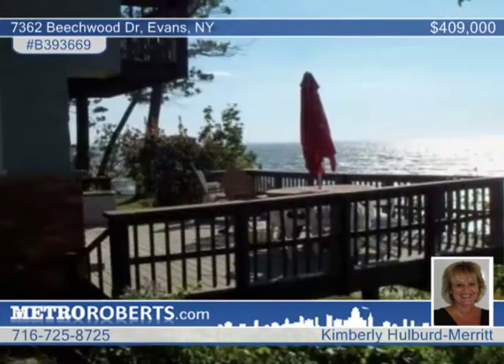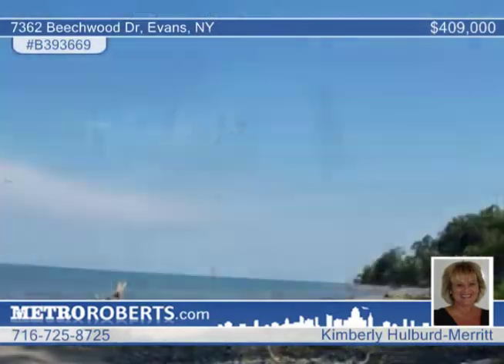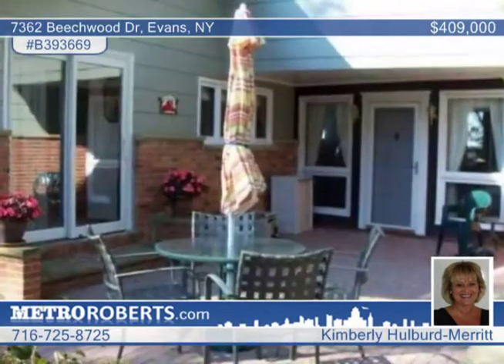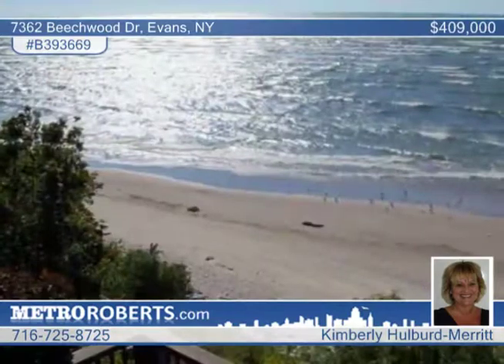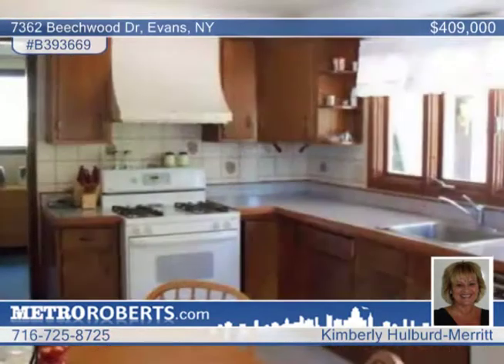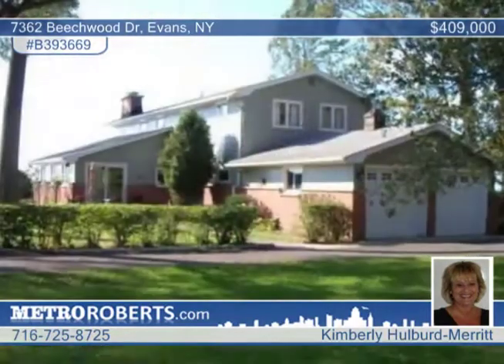7362 Beechwood, Home for sale in Evans, NY | $409,000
Wonderful 2 story Lake front home. Enjoy the view of Canada &amp; the city lights from both upper &amp; lower decks. Brand new stairs to beach. Lake view from every room. living room features soaring brick wall w/gas fireplace, vaulted ceiling. dining room w/hardwood fl &amp; sgd to brick patio. Family room w/sgd to lower level deck. Den w/ ceramic tile fl. Mst suite w/sgd to upper level deck, mst bath &amp; walk-in closet. 3.5 baths, partial walk-out basement, 2.5 attached garage, circular black top driveway, shed, deep lot. Walk to Sturgeon Point Marina..